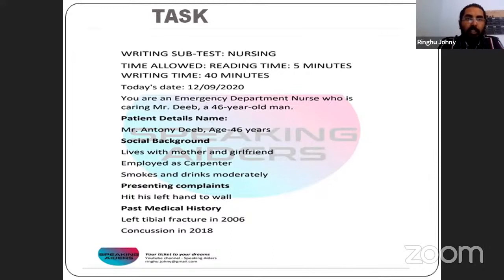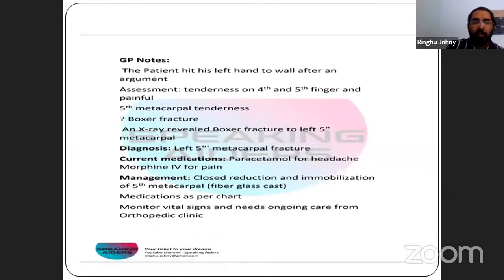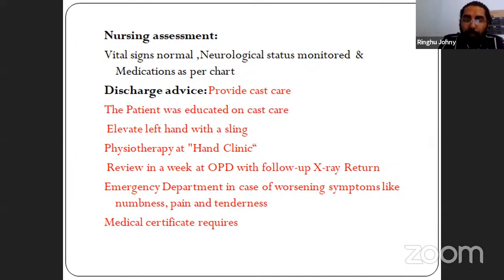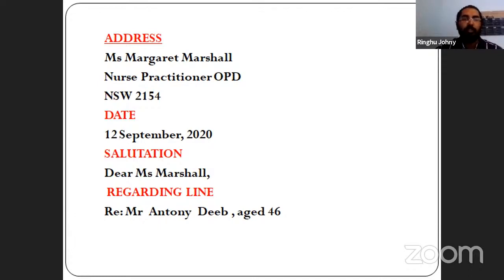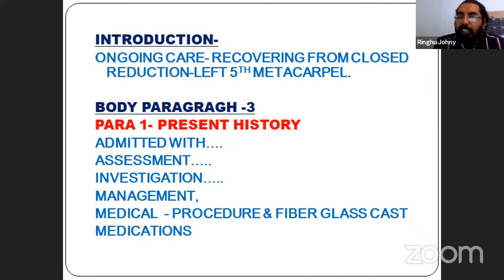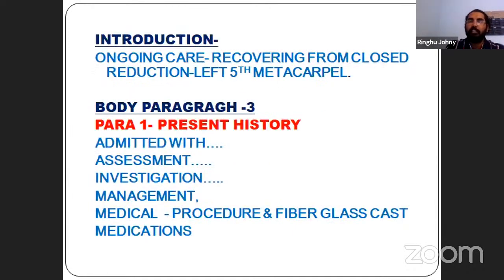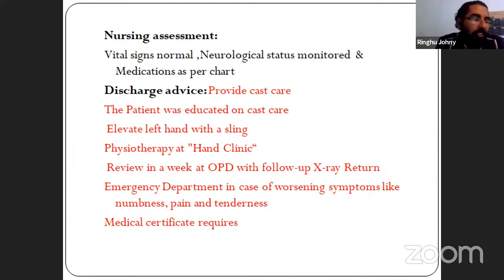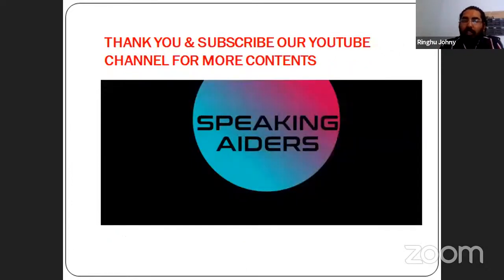OET WRITING -REFERRAL LETTER WITH SAMPLE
In this live session, we will explain how to do a  write a Referral letter

Type of Letter -Referral
                           Unknown case
Name of the patient--Mr Antony Deeb
Receipient                 -Ms Margaret Marshall